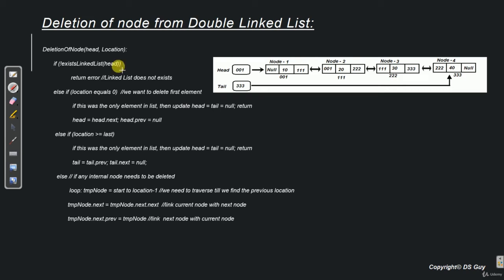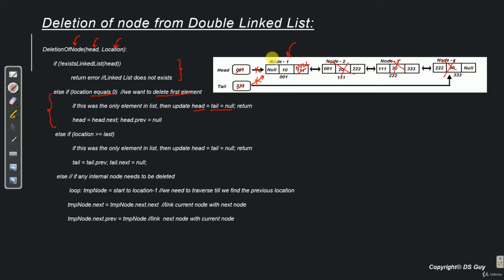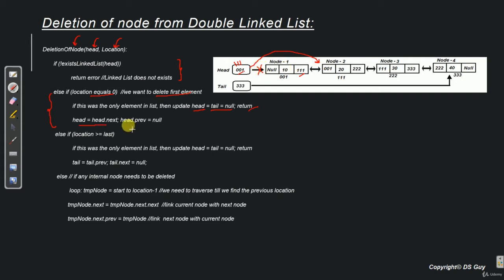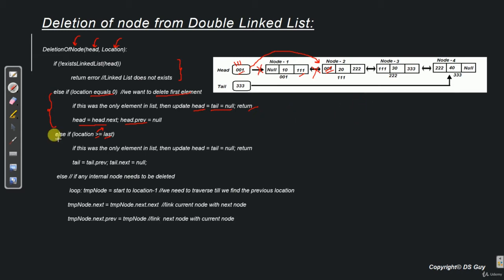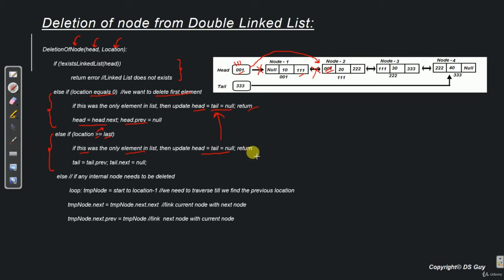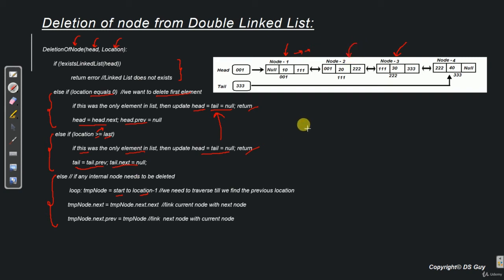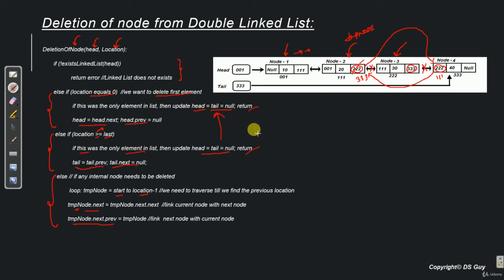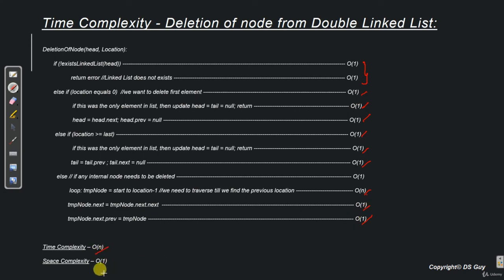Delete a node from Doubly Linked List Algo Lec-31 || Data Structure & Algorithms|| CodingZone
Topic: Delete A Node from Doubly Linked List Algorithms
By : CodingZone